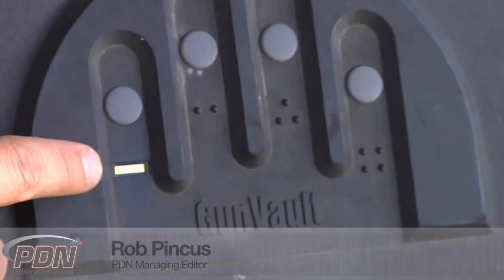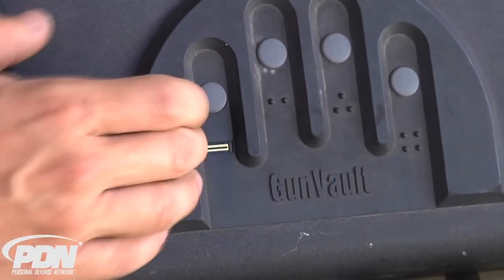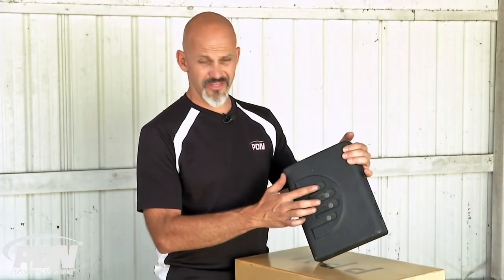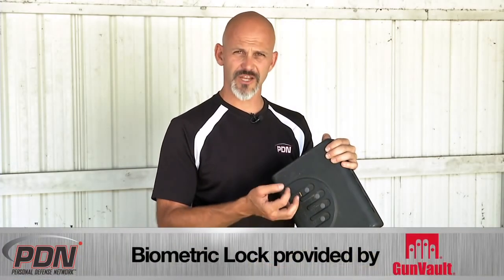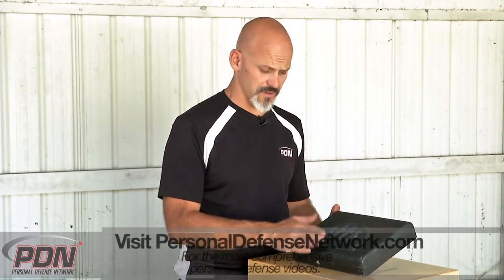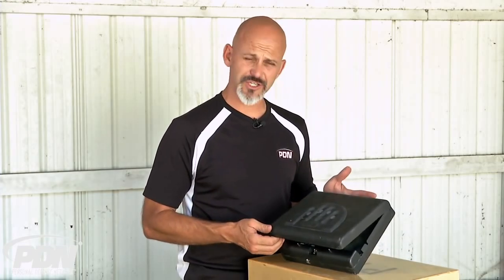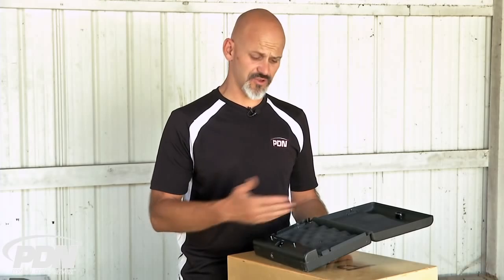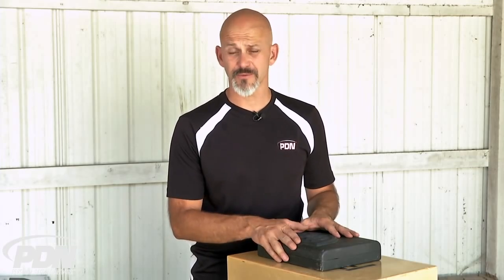Personal Defense Tips: Biometric Locks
The latest generation of Quick Access Safes for home defense firearms are available with Biometric Locks which read your finger prints and instantly release the lock so that you can access your gun without any codes, keys or more more complex actions. In this video, Rob Pincus goes over the features of GunVault's most advanced biometric lock. GunVault uses advanced technology to make efficient and reliable access to your secured gun as simple as a swipe of your finger.